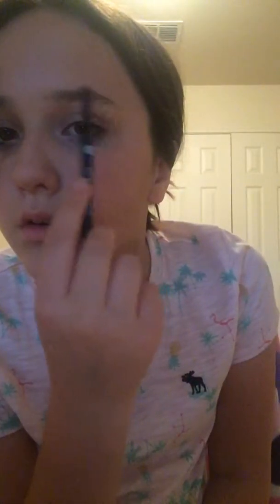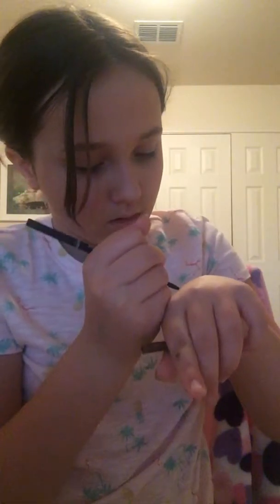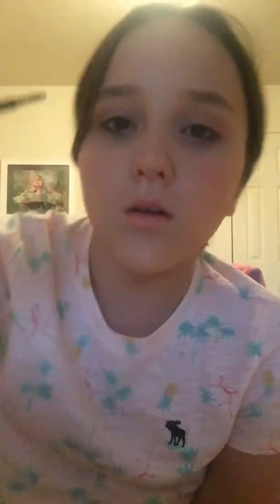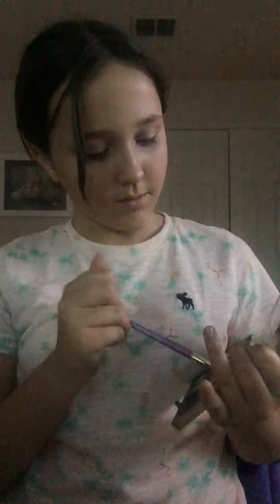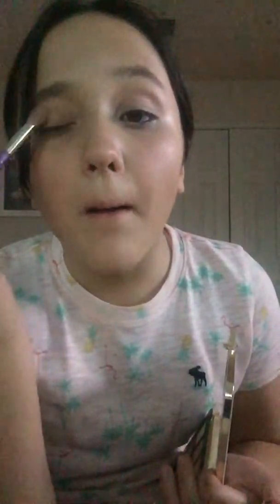Random smoky soft glam tutorial